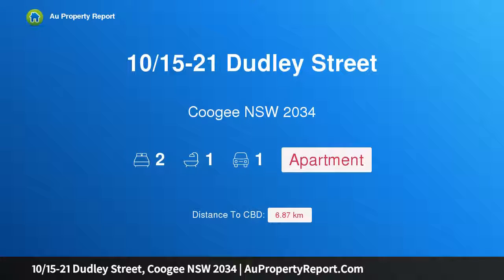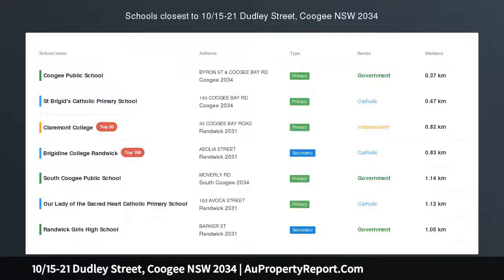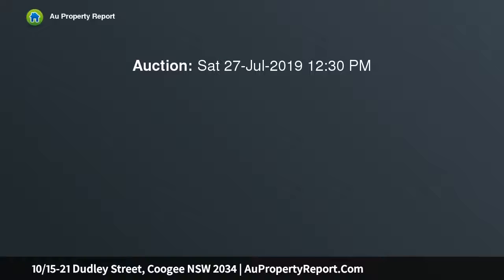10/15-21 Dudley Street, Coogee NSW 2034 | AuPropertyReport.Com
10/15-21 Dudley Street, Coogee NSW 2034
Property Type: apartment
Bedrooms: 2
Bathrooms: 2
Car Space: 1
Relaxed Coastal Living Between The Beach And The Spot